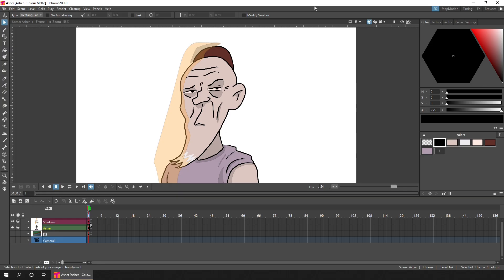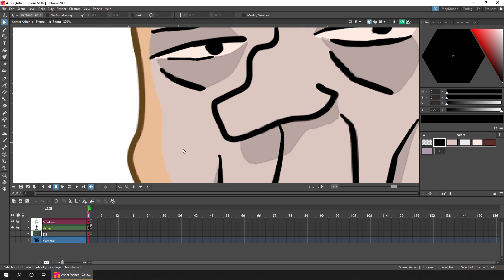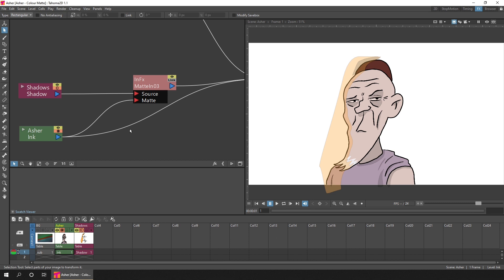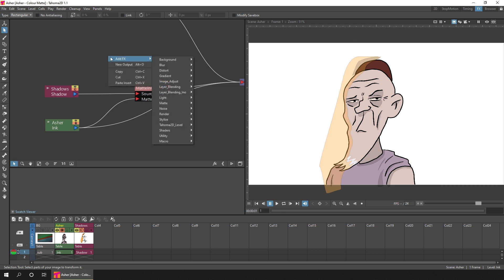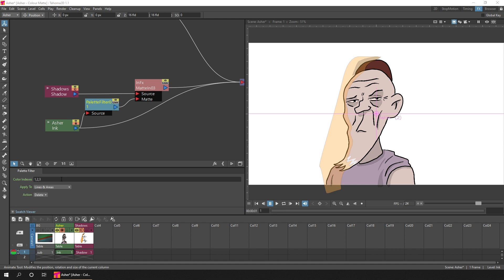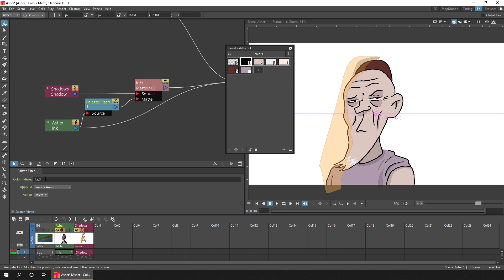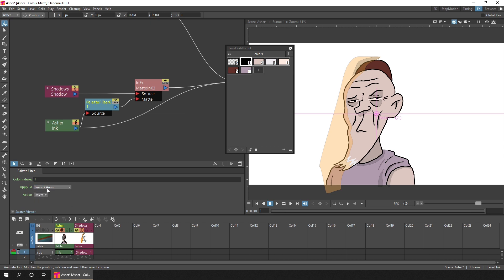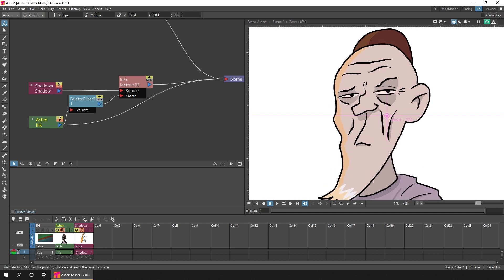Use the Palette Filter effect FX node to use drawings for different effects, in OpenToonz & Tahoma2D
In this video I show how you can use the Palette Filter effect to include/exclude specific colours while using the effects. This means that you don't have to have different parts of your drawing in different columns JUST to add an effect to each part. Instead, you can specify the colours in a single column to include or exclude from the effect.

The example I show using it is to exclude the ink line colour from a matte effect so that only the fills are used for the matte, leaving the line untouched. But you could use it to add an effect over any other part of the drawing; maybe to make the eyes glow, to change an overlay colour or animate the colour of a shading effect.

Contents:
00:00 Introduction
00:39 Using the matte in effect to constrain colours to another column's colours
01:29 Introducing "indexed colours"
02:54 Adding the Palette Filter effect
03:58 Setting the effect options: Finding the colour index
06:05 The result of adding this effect
06:52 Final words